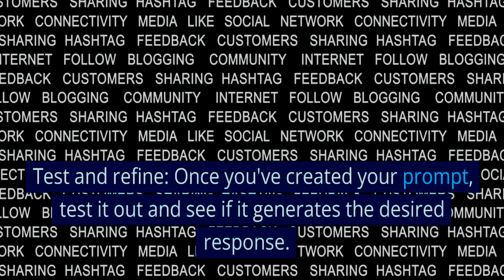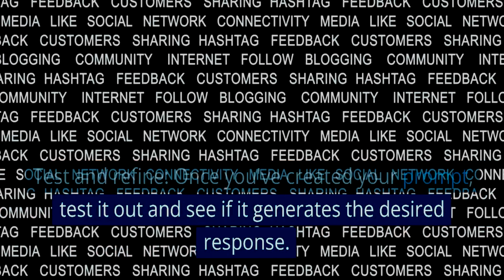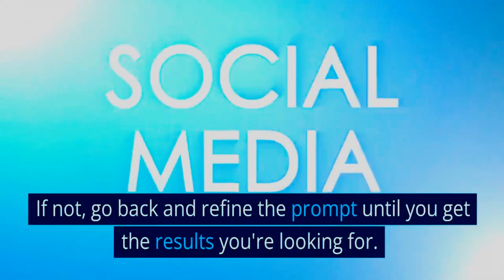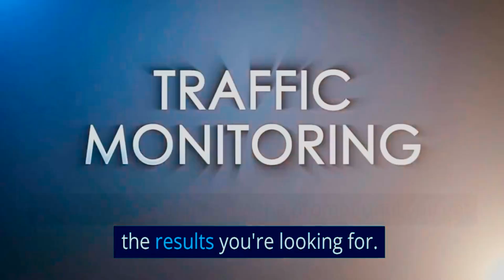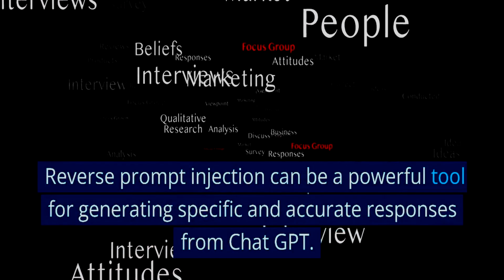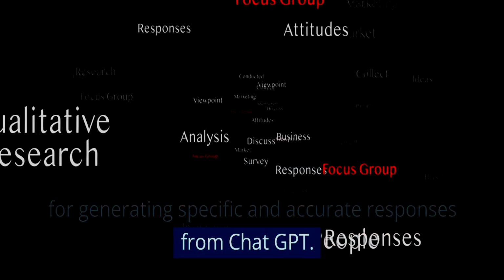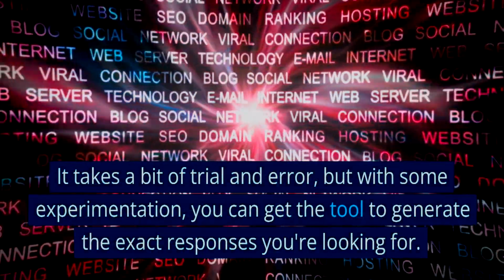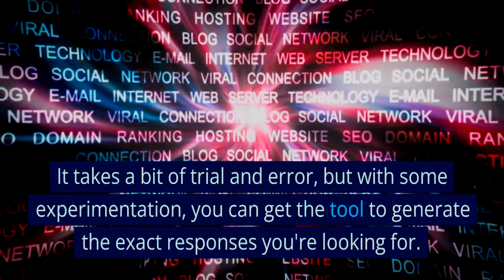MASTERING Chat-GPT - An Introduction To Reverse Prompt Injection.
In this video, we will introduce you to the concept of Reverse Prompt Injection (RPI) with Chat-GPT. RPI is a technique used to control the output of a language model like Chat-GPT by injecting custom inputs that influence the generated response. We will cover the basics of Chat-GPT and its capabilities, explain RPI, and provide practical applications for this technique. By the end of this video, you will have a better understanding of RPI and how it can be used to create more tailored responses from Chat-GPT.